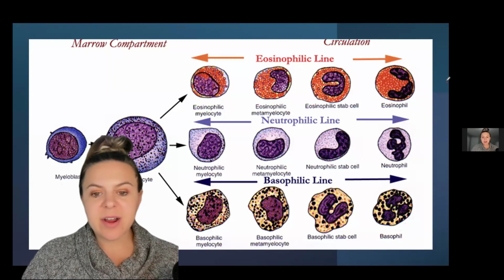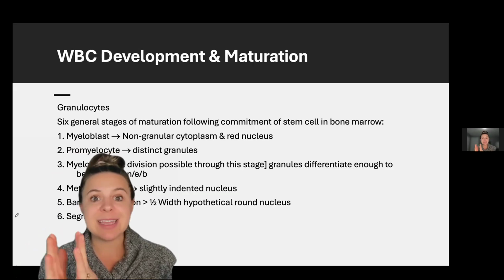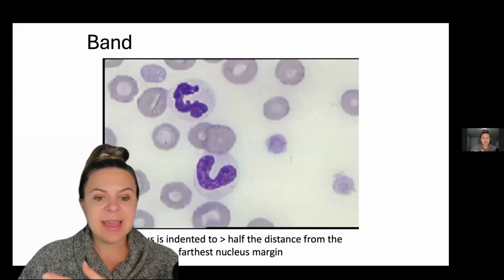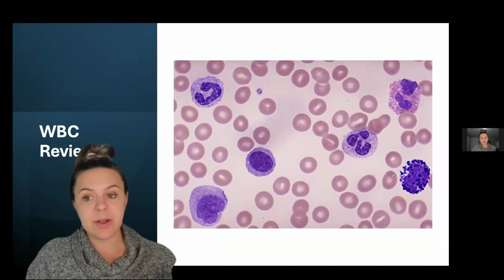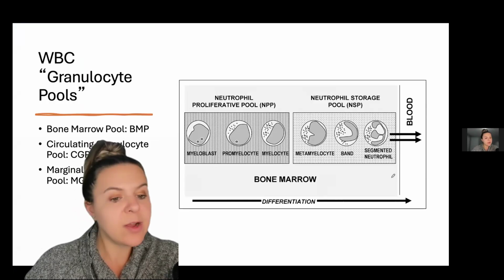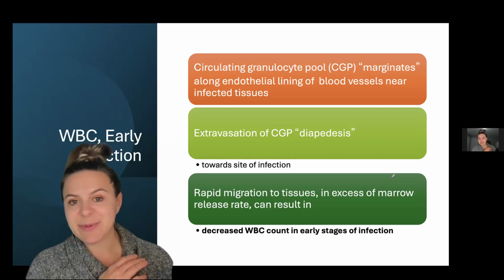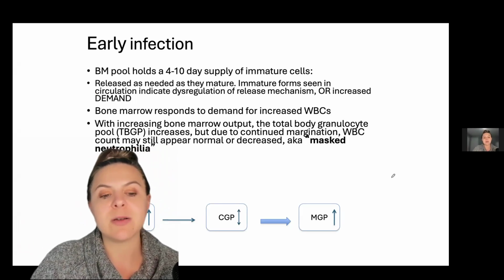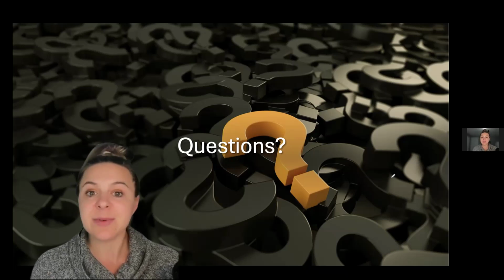WBC Count and Differential Part 3